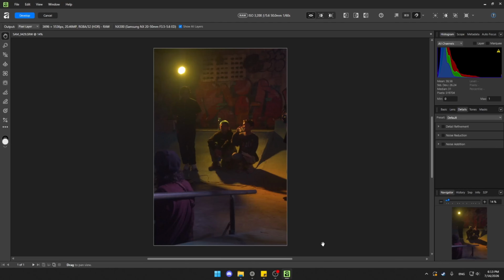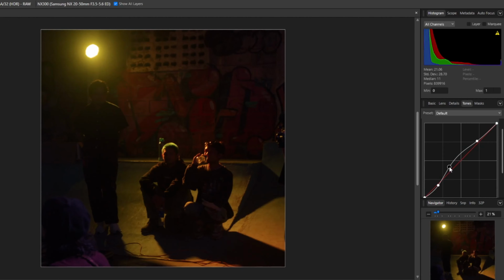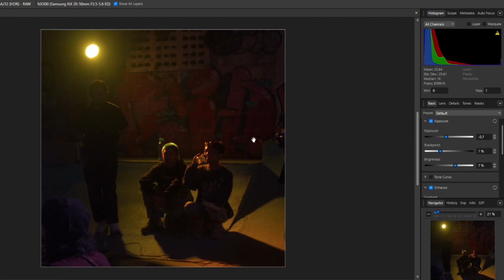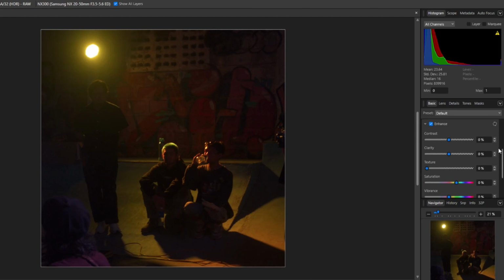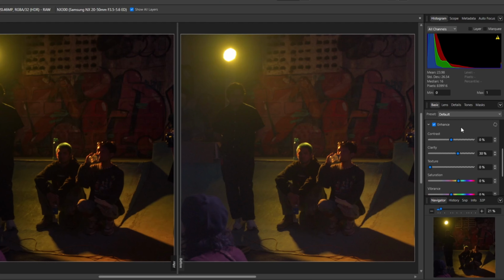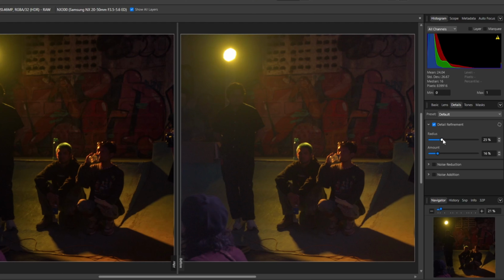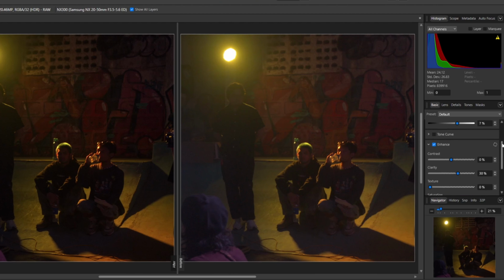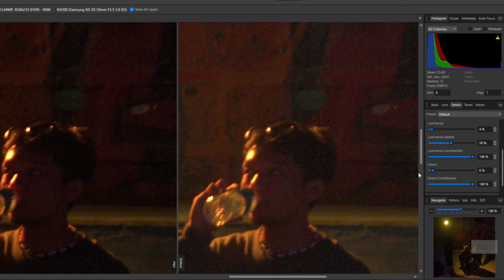How to Sharpen a Photo in Affinity Photo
Learn how to sharpen a photo in Affinity Photo with this easy step-by-step guide.
This beginner-friendly tutorial shows you how to make your photos sharper, clearer, and more detailed using Affinity Photo.

Whether you're editing portraits, landscapes, or product photos, this step-by-step tutorial will help you apply the right sharpening techniques without making your images look overprocessed.

📌 What you'll learn:

How to use the Sharpen filter effectively
Tips to improve image clarity and detail
How to avoid oversharpening your photos
Best sharpening settings for beginners
How to export high-quality sharpened images